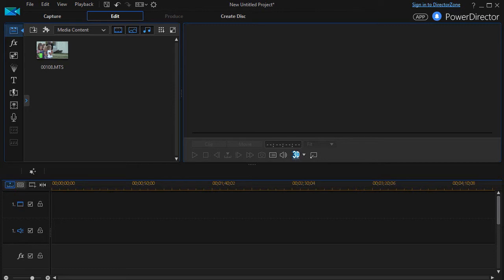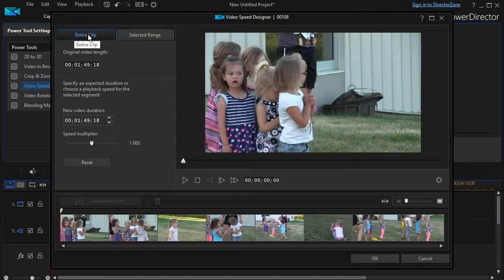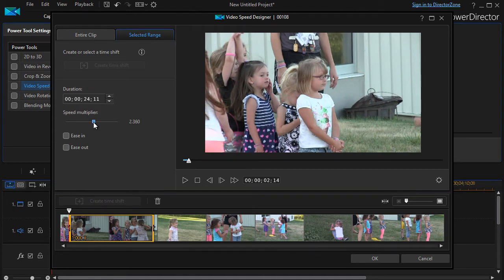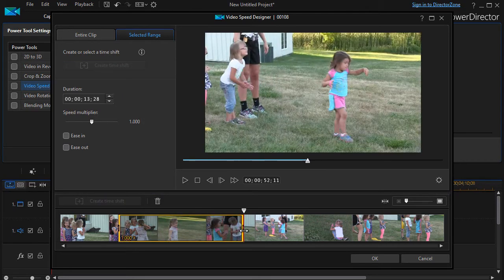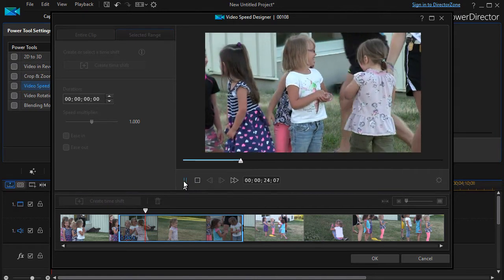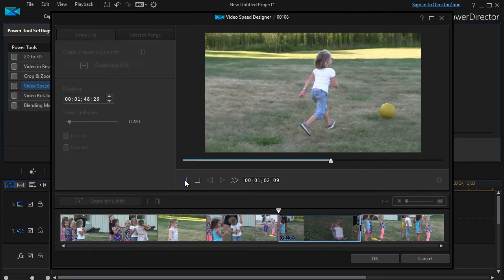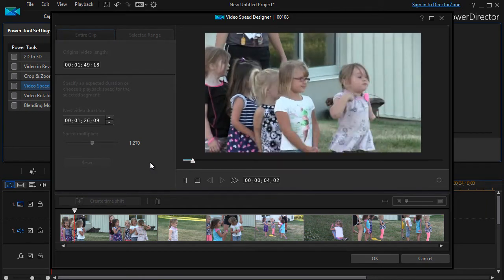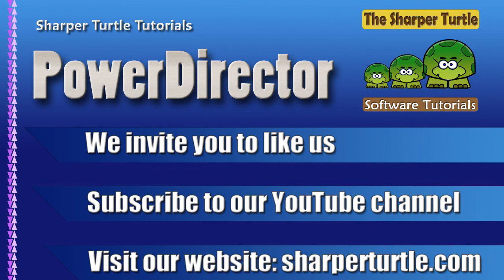PowerDirector - How to create fast motion or slow motion effects